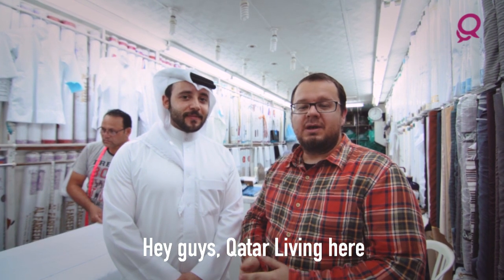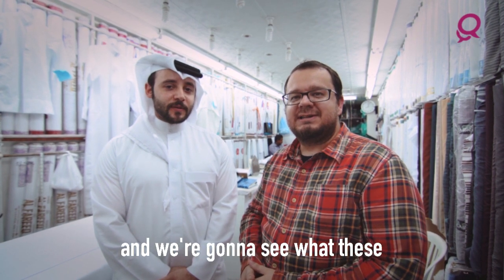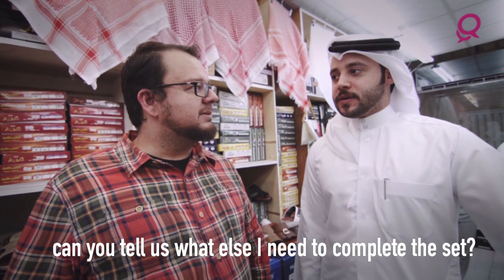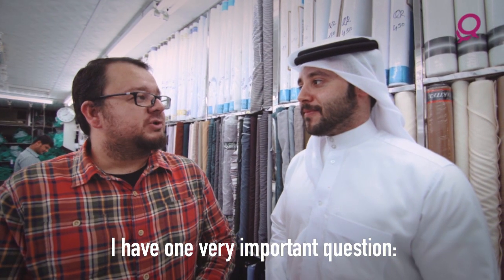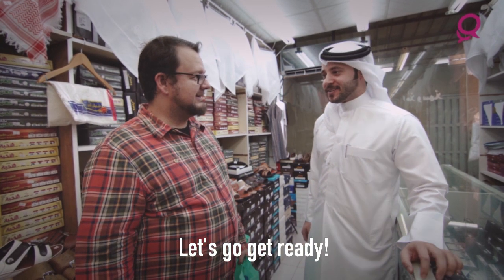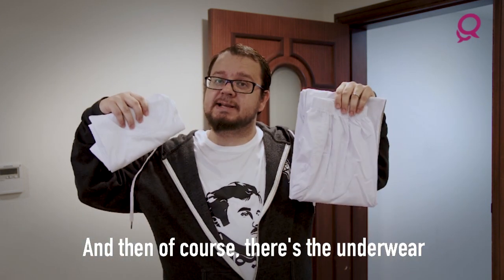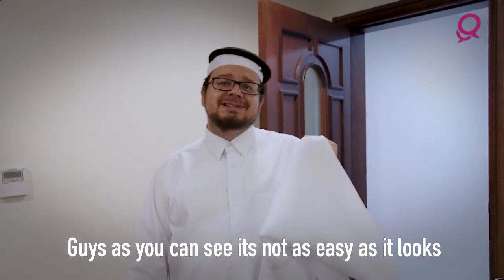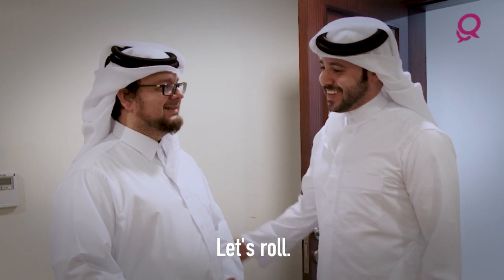QL Adventures - Expat buys a Thobe!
Can expats wear a Thobe? How much does it cost? Where can you actually buy one? QL writer Shaun finds out in this new episode of QL Adventures!